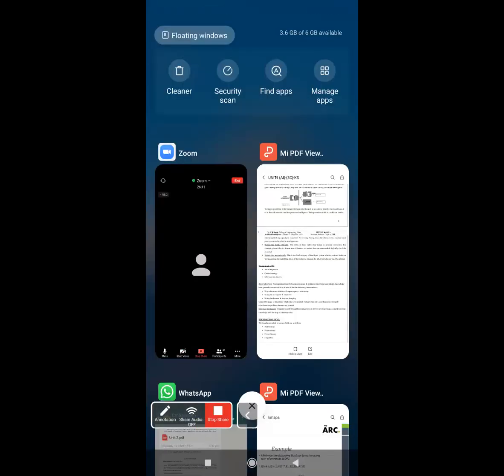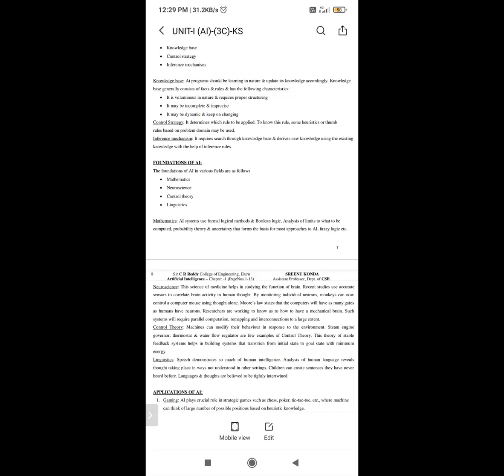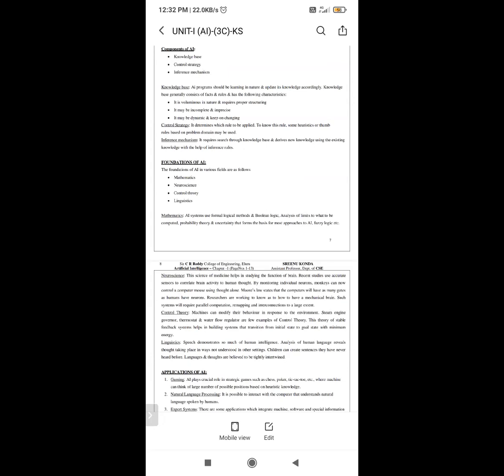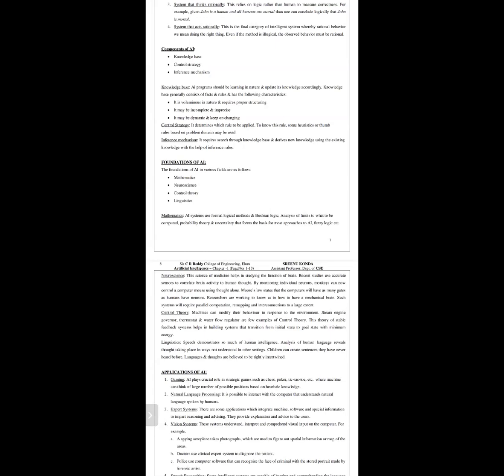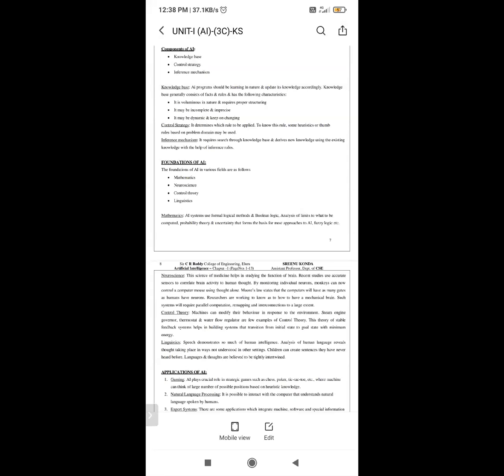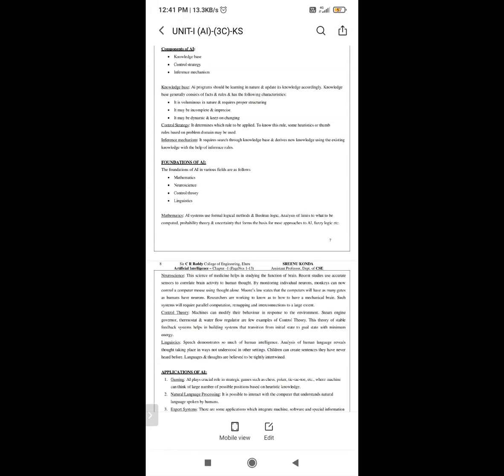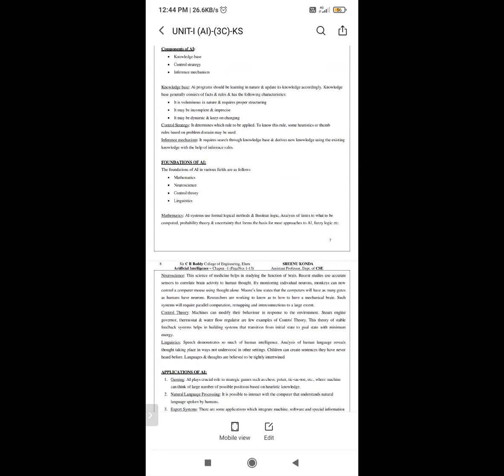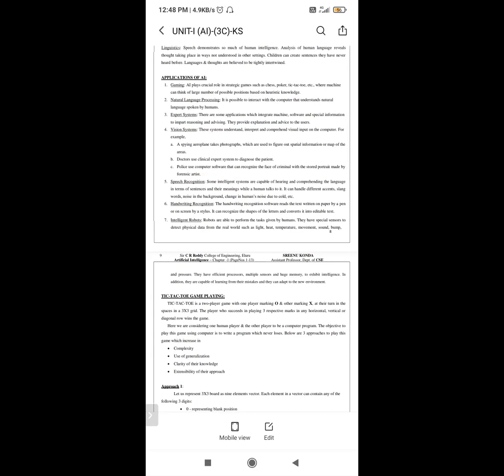AI UNIT-1 REVISION 16th JUNE 2021